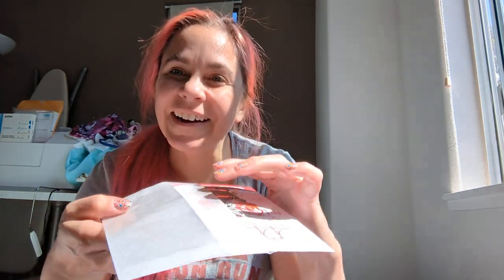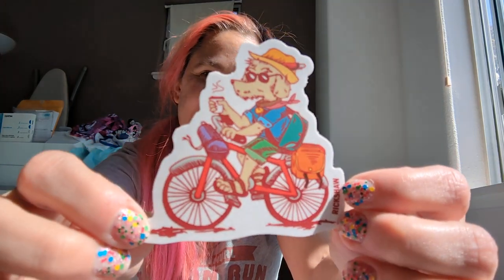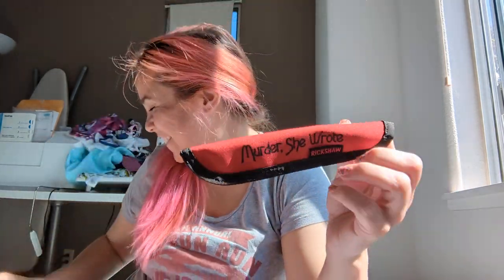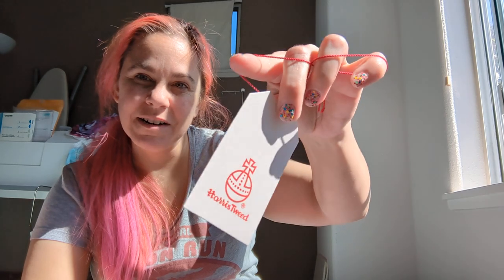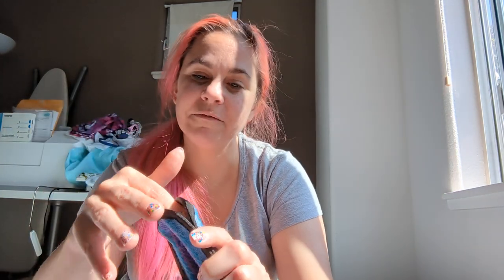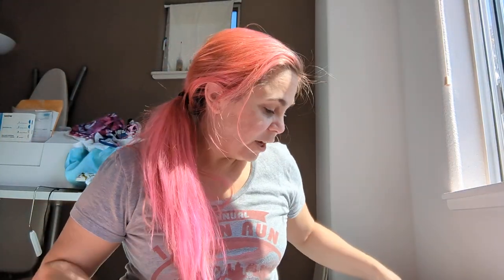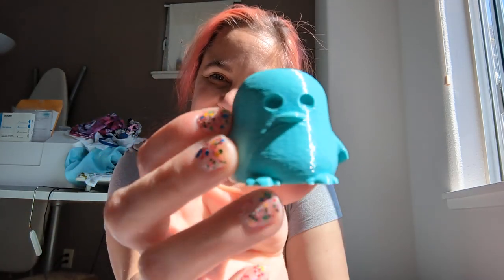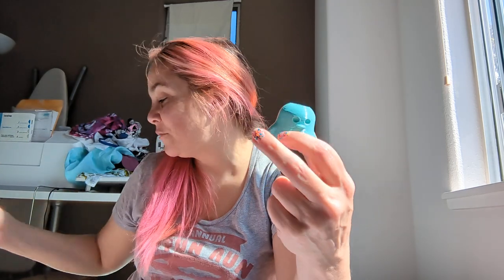I got some new pen accessories!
As always, I'm not sponsored and all opinions are my own.